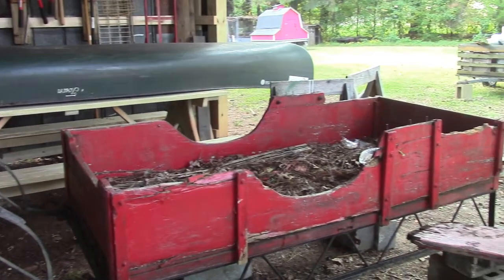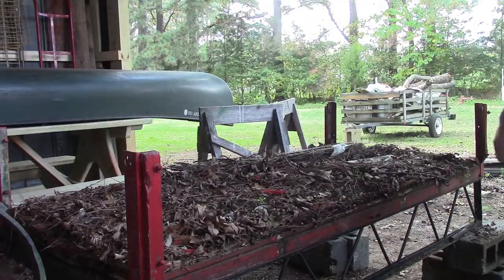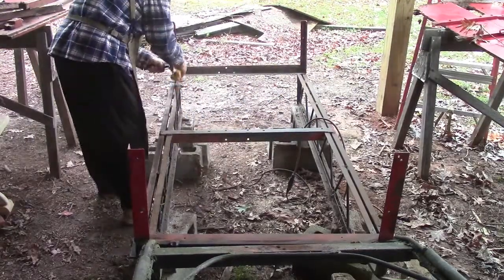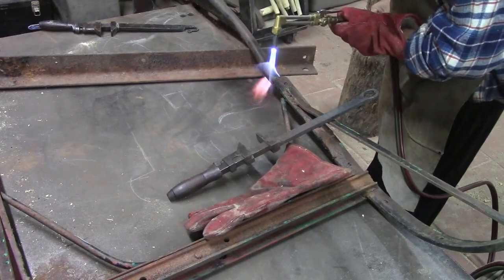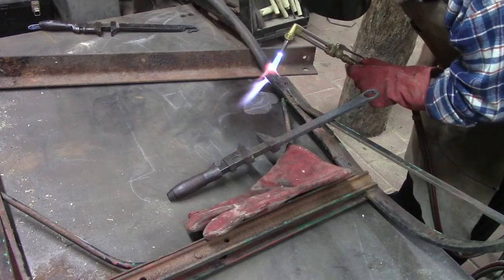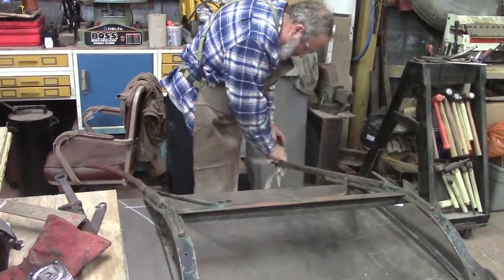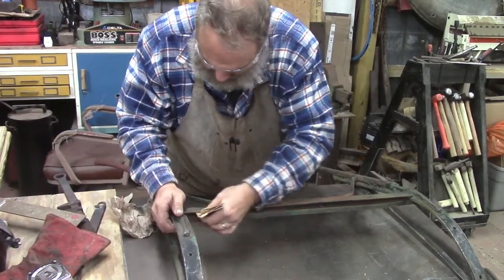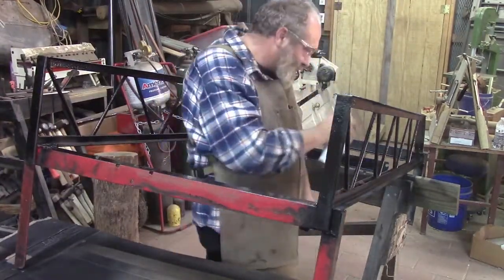Horse drawn sleigh restoration at VSTA 2020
I restore a horse drawn sleigh  at the Virginia School of Traditional Arts.
Part one the tare down and metal prep for paint.